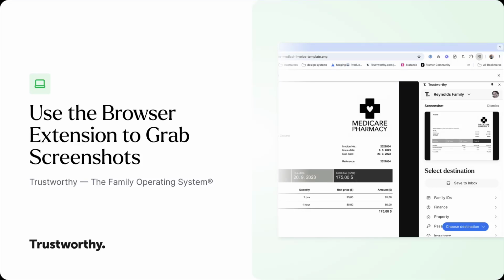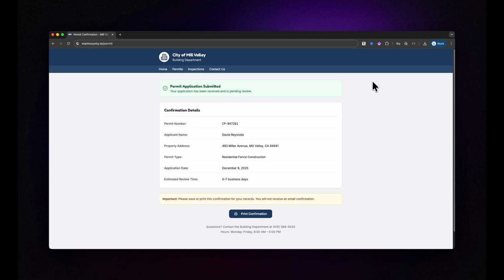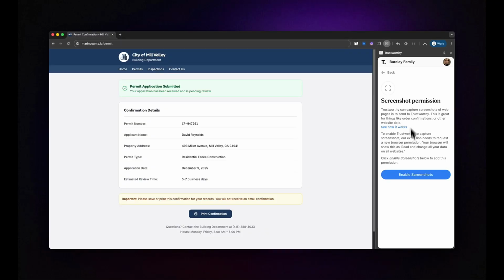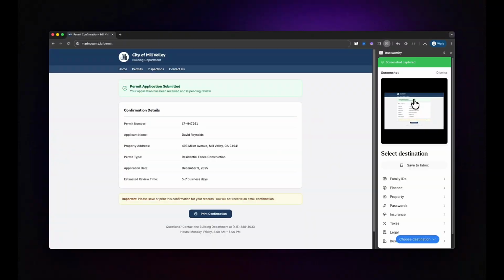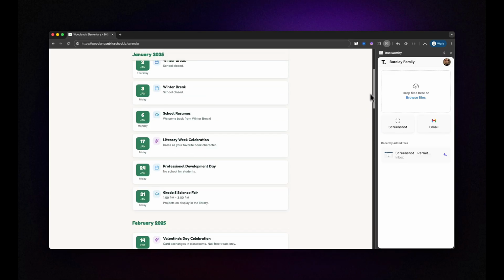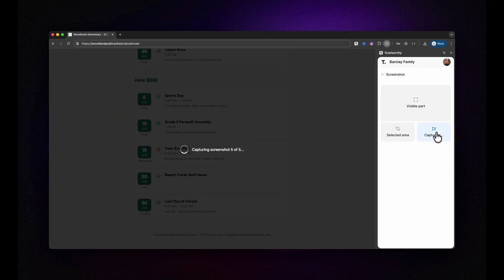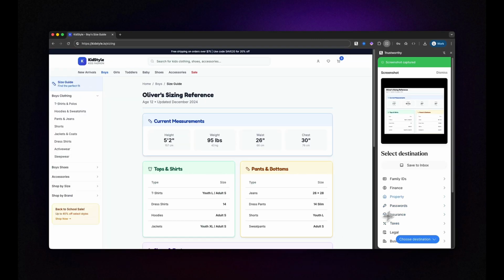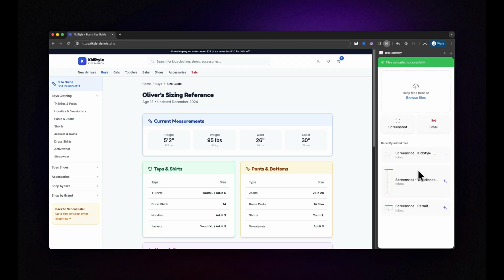Capturing Screenshots with the Browser Extension | Trustworthy - The Family Operating System®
As you browse the web, you’re constantly coming across important data — confirmation pages, school agendas, permits, recipes, and more. But not everything gets sent to your inbox. That’s where the Trustworthy browser extension comes in.

In this video, we walk through 3 real-life scenarios where taking a screenshot (and saving it securely) can save you time, hassle, and stress. Learn how to capture and organize the critical info that might otherwise slip through the cracks.

*About Trustworthy:*
Say goodbye to home clutter and disorganization. *The Trustworthy Family Operating System®* helps families securely store, organize, and access essential information all in one place. Using advanced automation and collaboration tools, Trustworthy ensures that everything — from IDs to tax documents, financial information, and wills — is always at your fingertips. With industry-leading security standards and expert assistance available through our *Trustworthy Certified Experts™,* Trustworthy keeps your information optimized and protected 24/7.